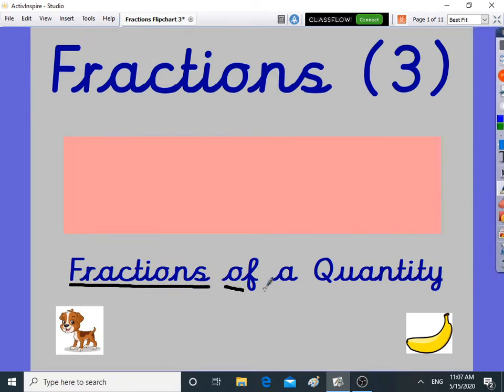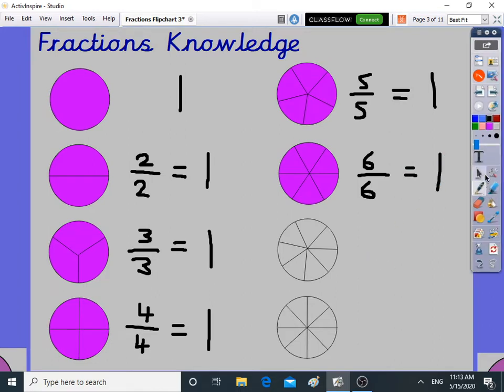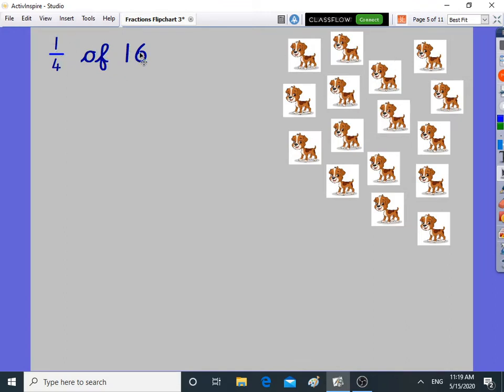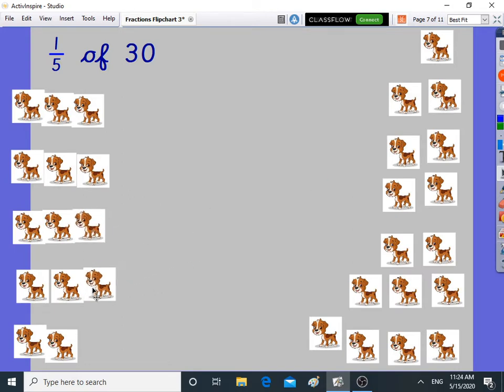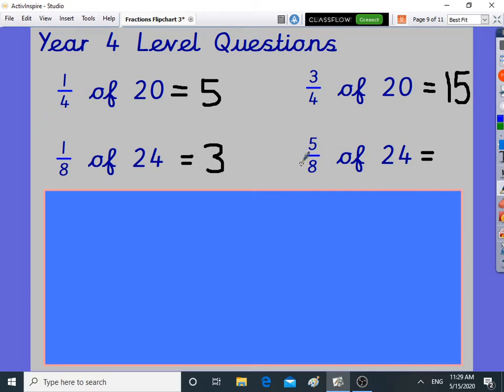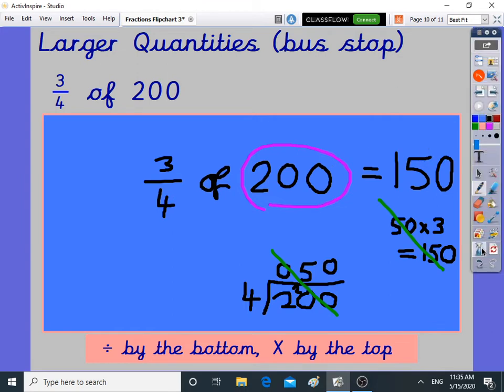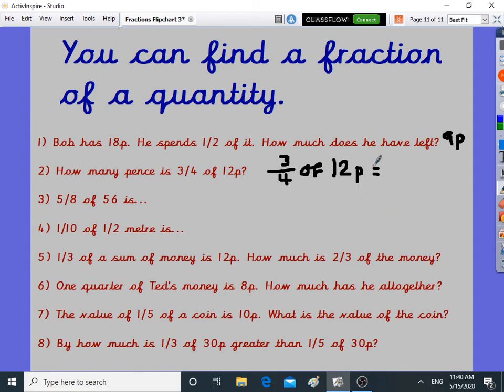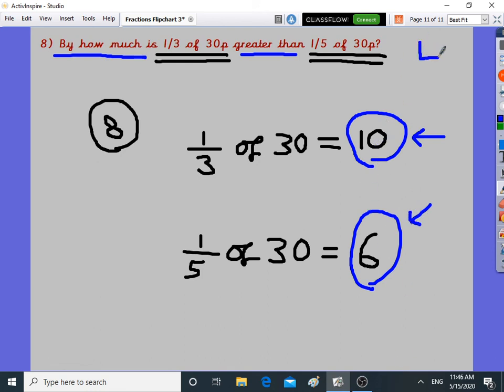Fractions (Year 3 & 4) Part 3